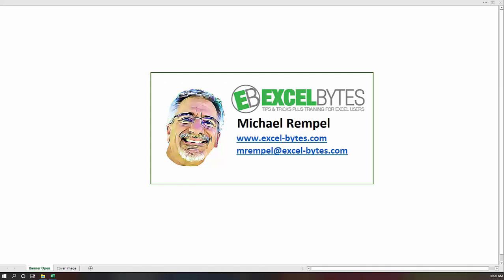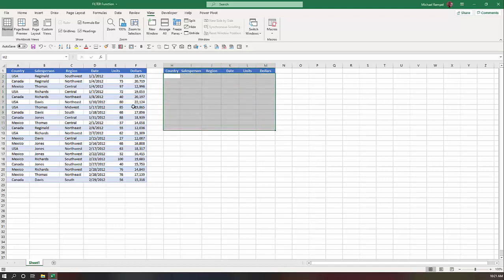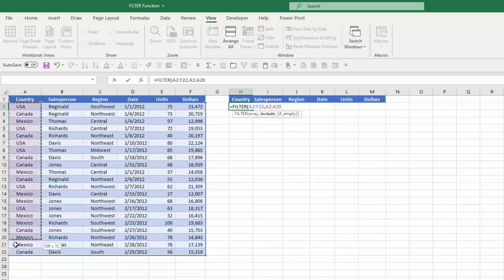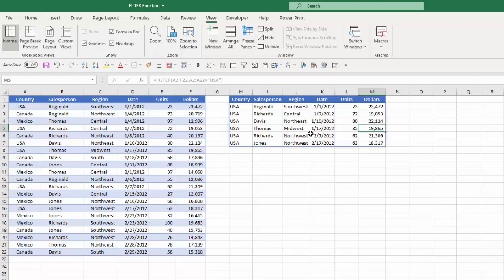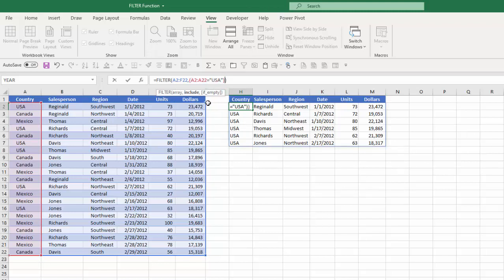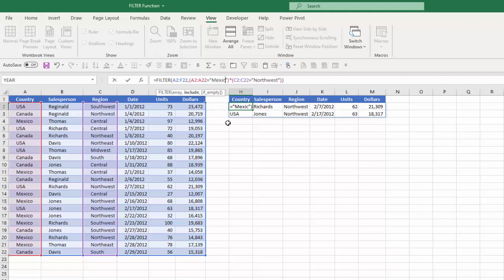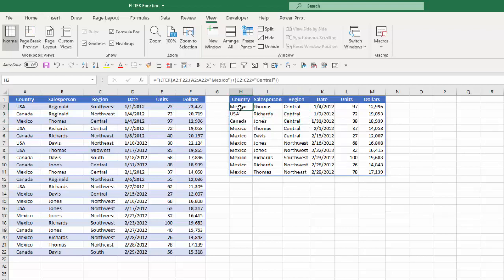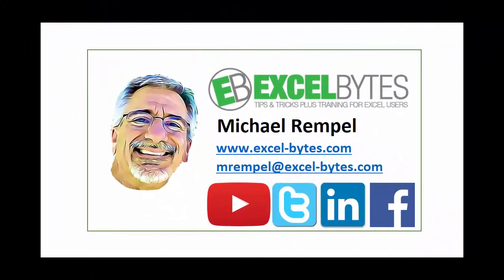How To Use The FILTER Function In Excel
In this tutorial we are going to take a look at the FILTER function in Excel.  This is one of the new dynamic array functions that Excel came out with and it's only available in Office 365 and it uses the Spill functionality that Excel recently introduced.